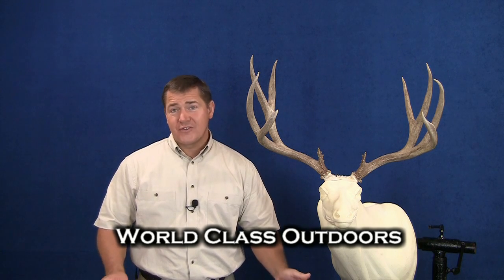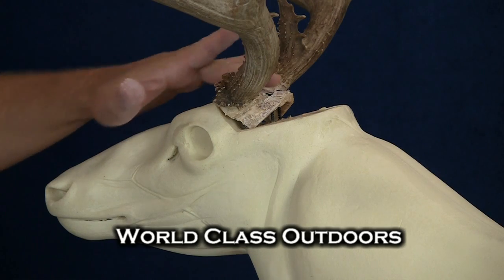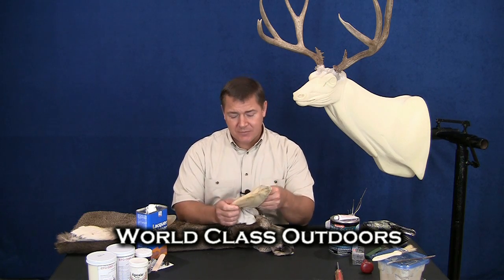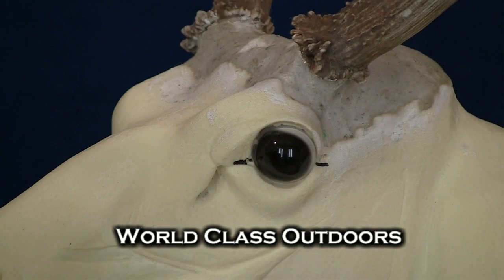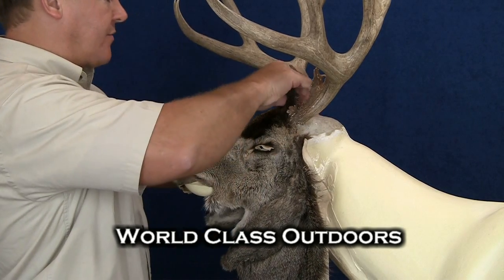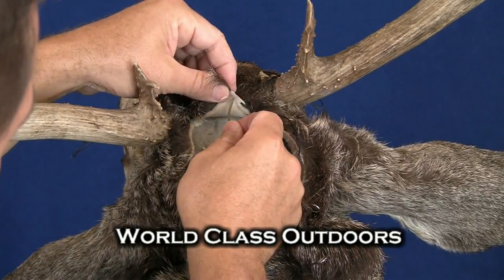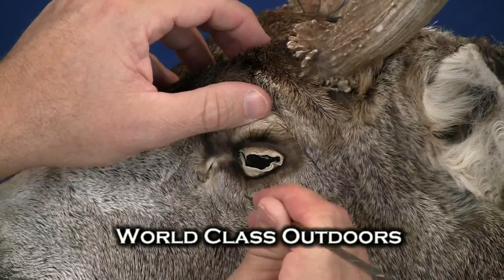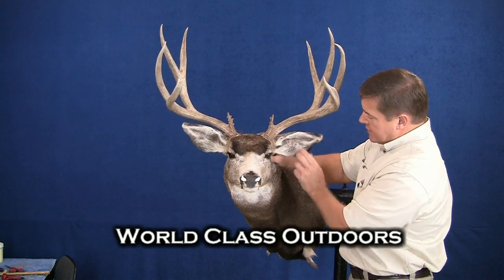How to Mount a Mule Deer from Home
How to mount a mule deer - video teaches how to mount a mule deer shoulder mount - WorldClassOutdoors.com provides excellent how to videos on Mule Deer Taxidermy!